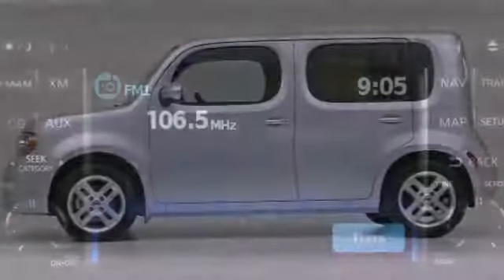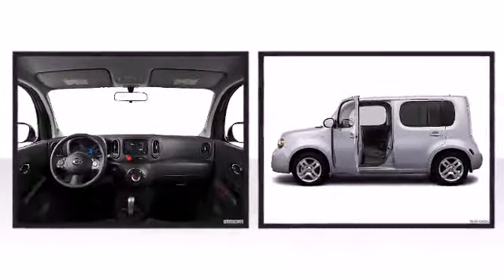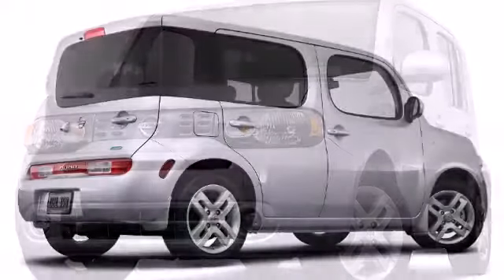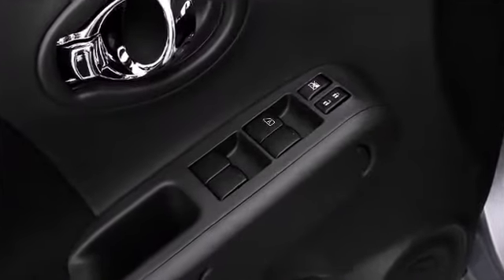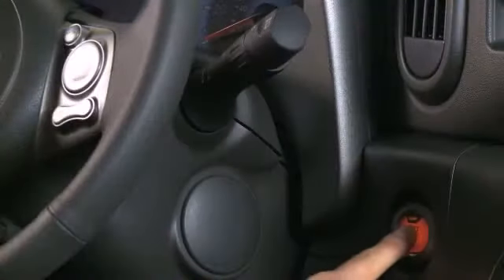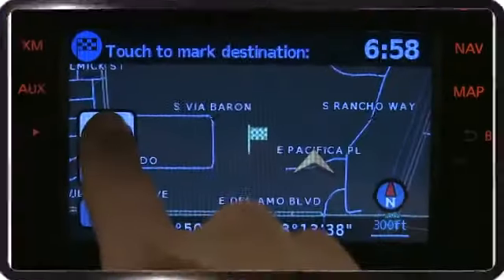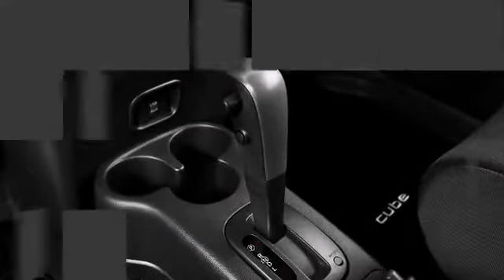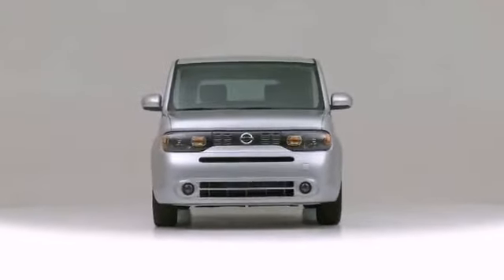2013 Nissan Cube Wagon